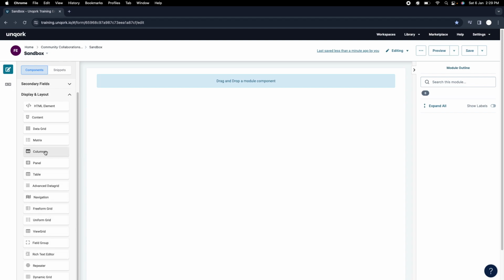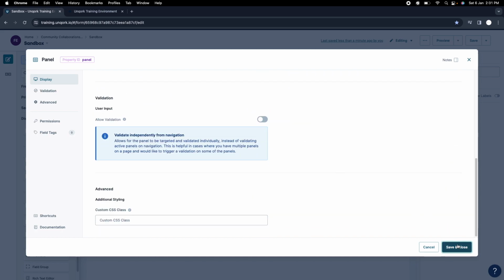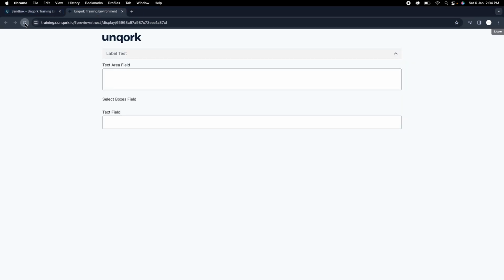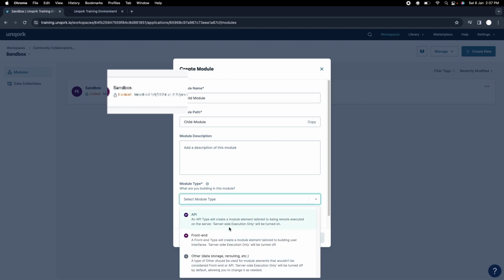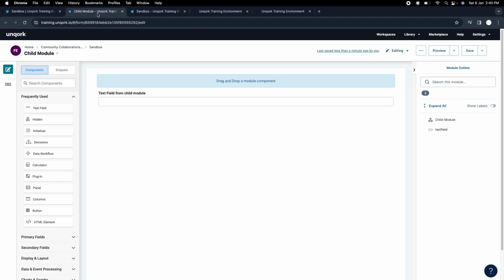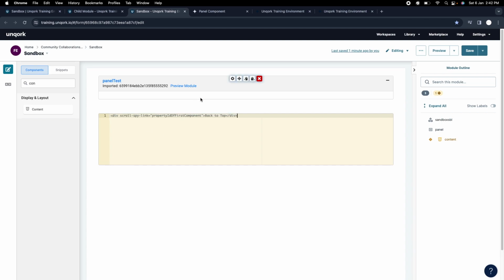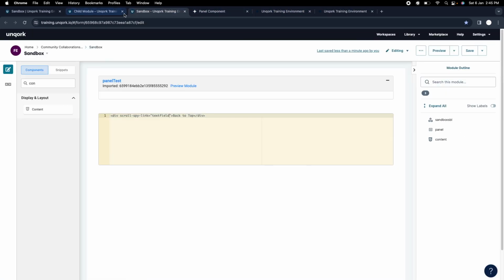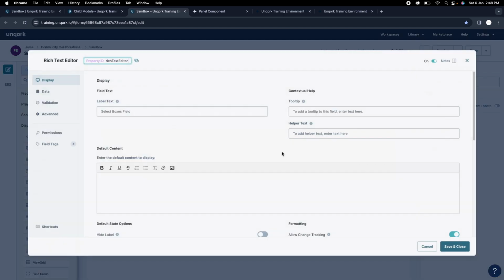Unqork Zero to Expert | Panel, Columns, Rich Text Editor #11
Unqork is a no-code platform that allows users to build complex and scalable enterprise applications without writing a single line of code. It offers a drag-and-drop interface that enables users to create custom workflows, integrations, and front-end experiences using pre-built templates, components, and APIs.

Unqork's platform is highly customizable and allows users to design and build complex applications with ease, including customer portals, regulatory compliance solutions, and insurance and financial management systems. Unqork's platform is designed to be flexible, secure, and scalable, making it an ideal solution for enterprise organizations looking to modernize their technology stack without relying on traditional software development practices.